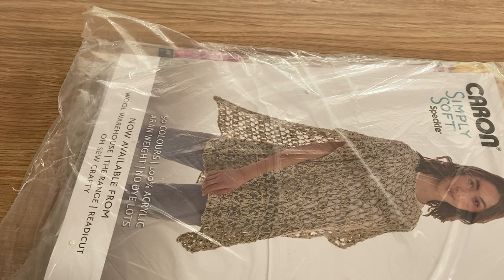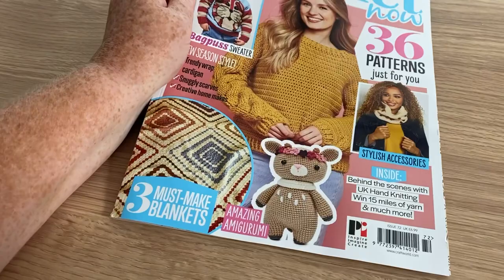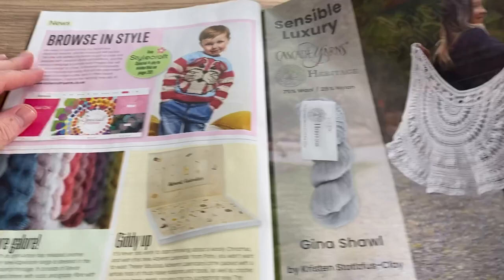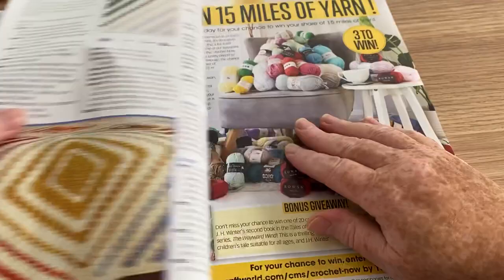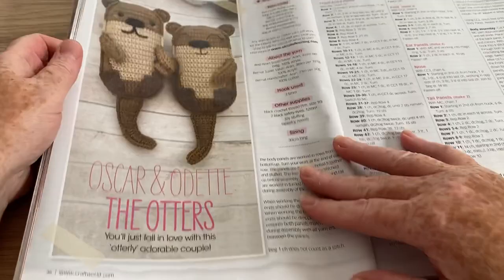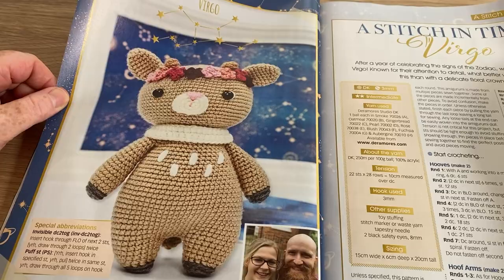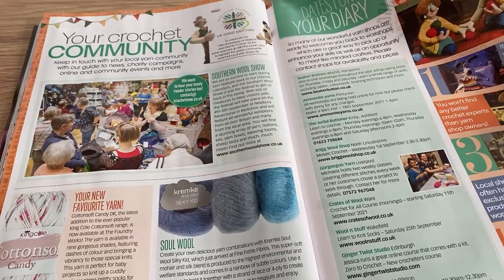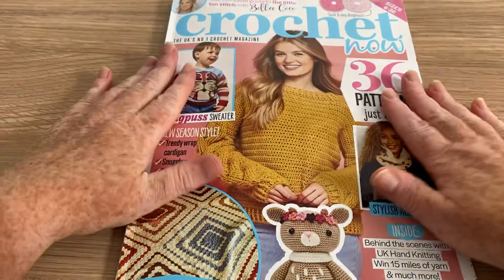Open with me No 26 Crochet Now Issue 72 & Bella Coco Free Gift | Crochet Rocks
by Tracy@crochetrocks